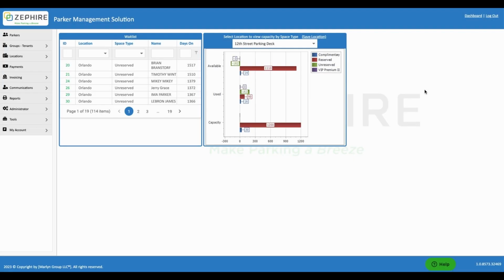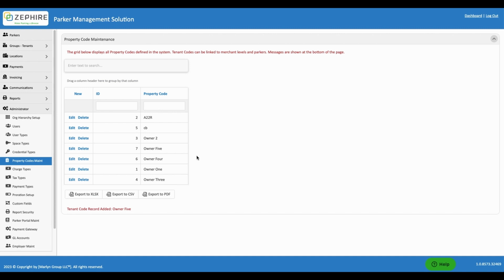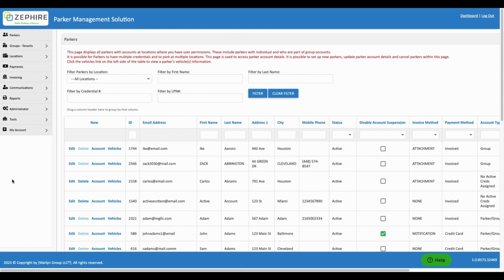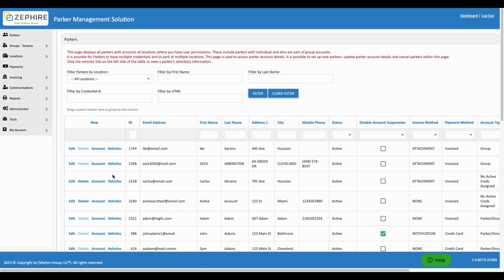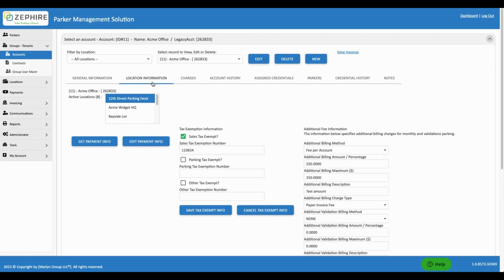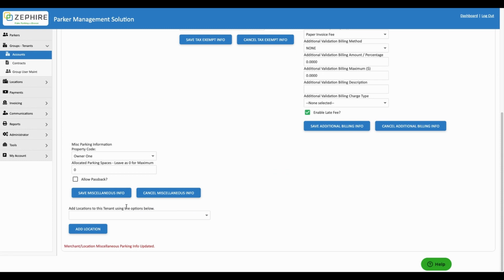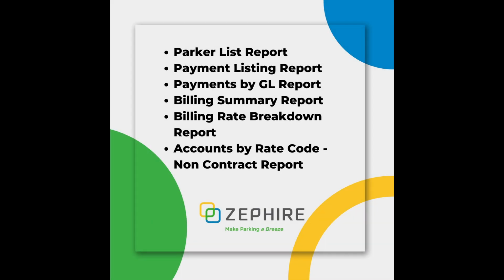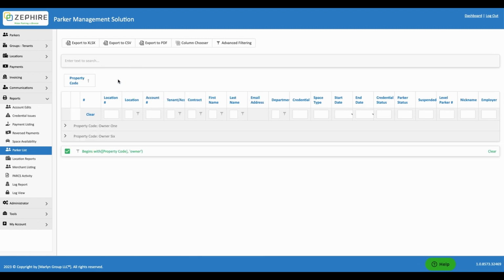Property Codes Tutorial Video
Learn how to set up and utilize Property Codes within Zephire's Admin Portal.